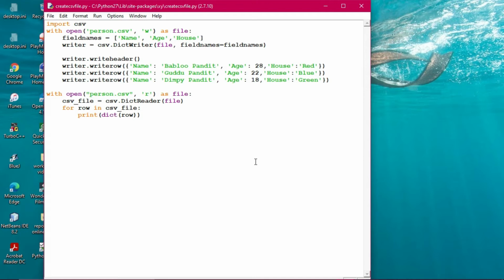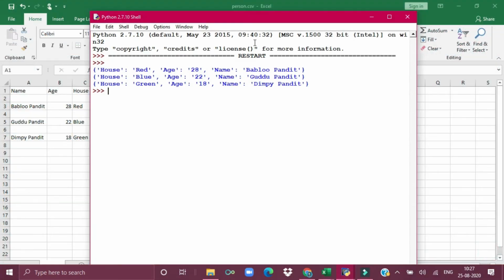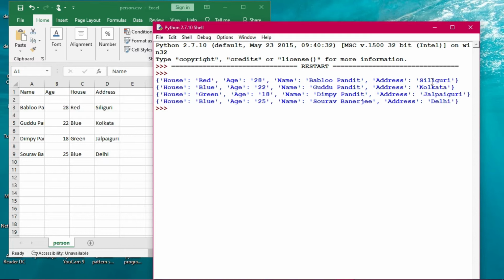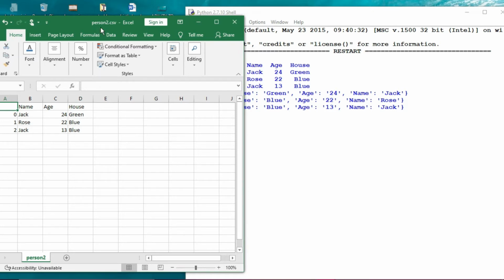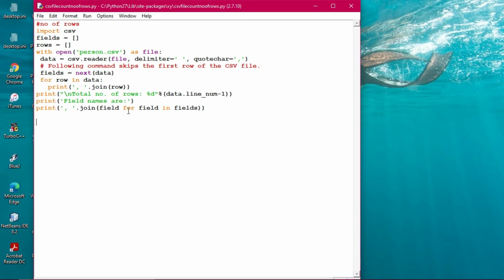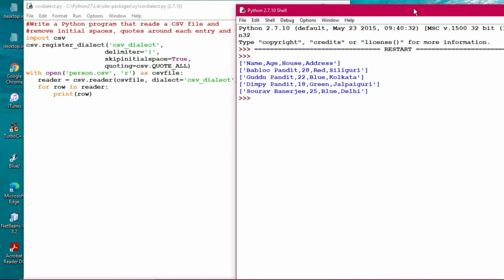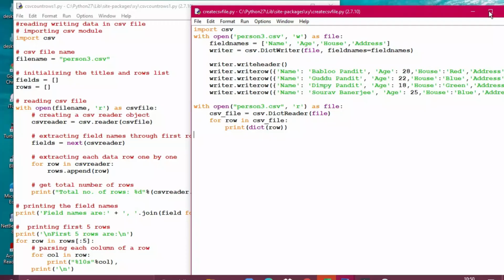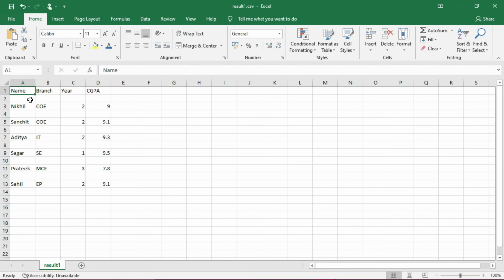CSV FILE IN DETAIL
Creation of CSV file using dataframe, Dictwriter and Dictreader function have been discussed in detail. Converting dataframe in dictionary and to write in csv file.